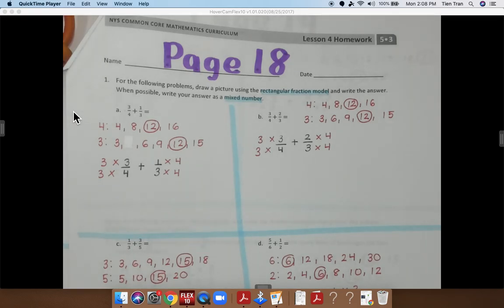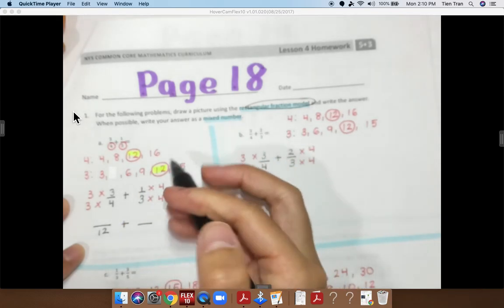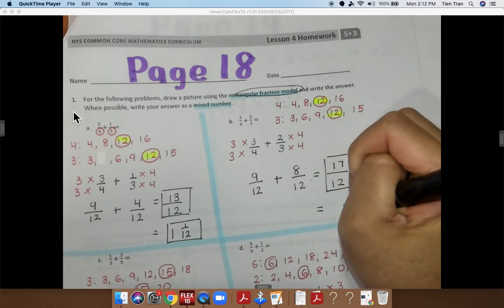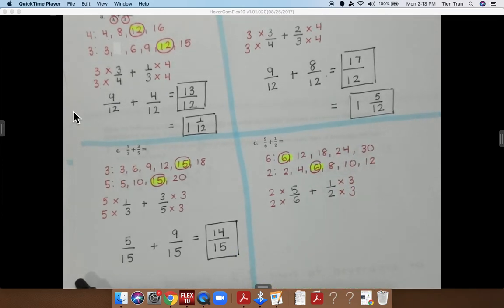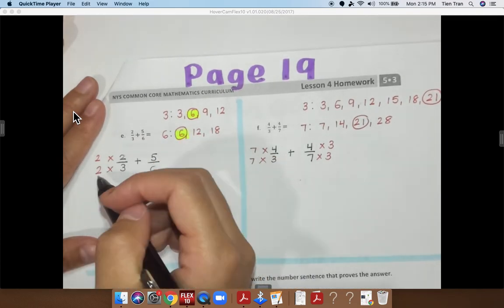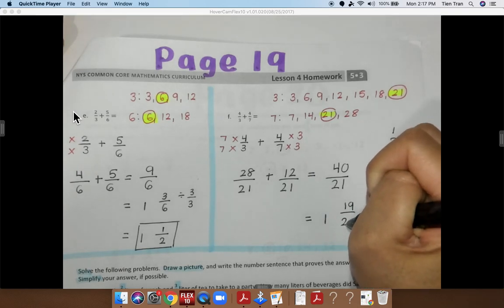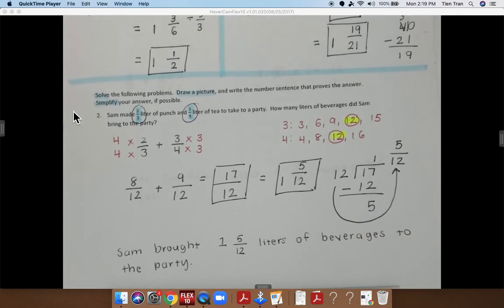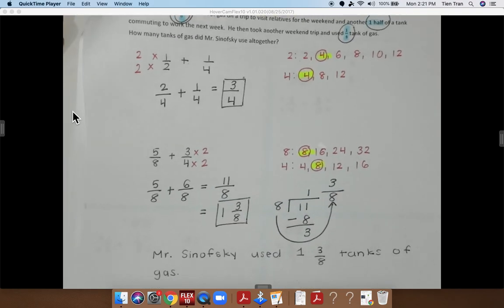Pages 18, 19, 20 Module 3 Lesson 4 Part 2